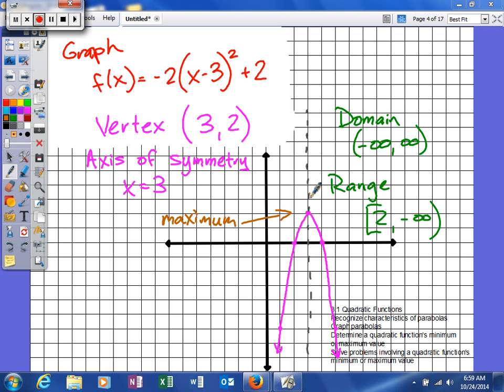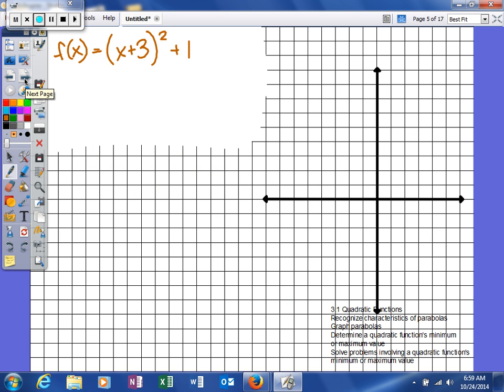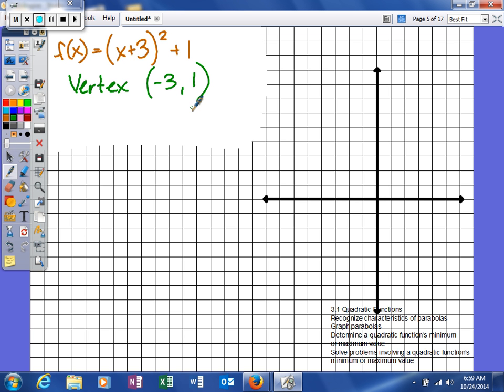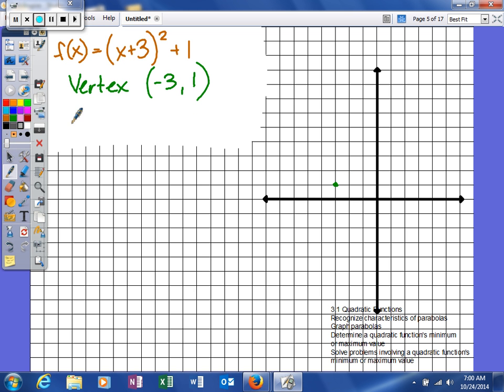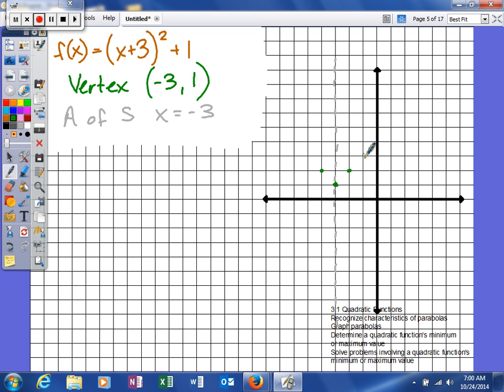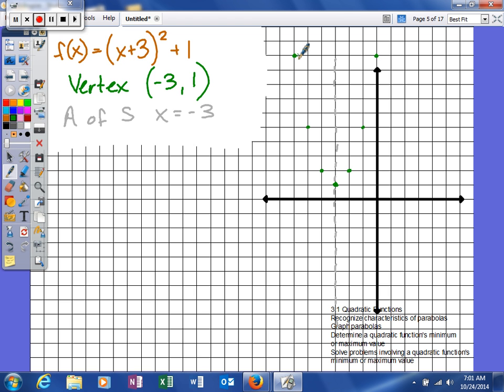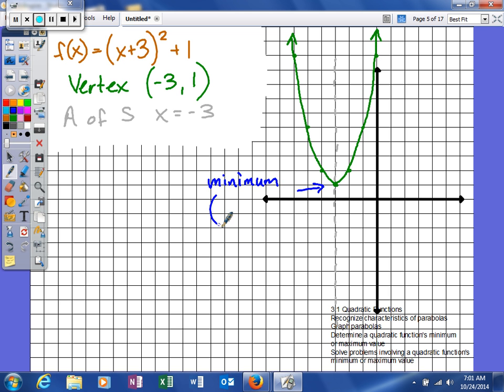AAwT 3 1 Quadratic Functions graphing in standard form ex2